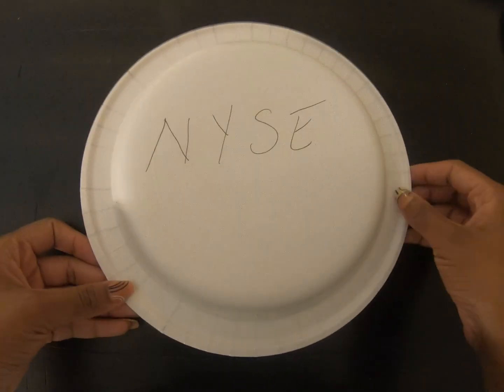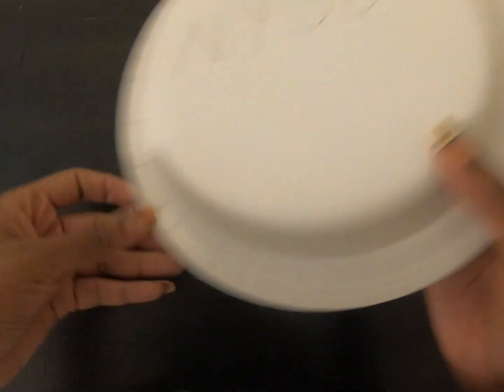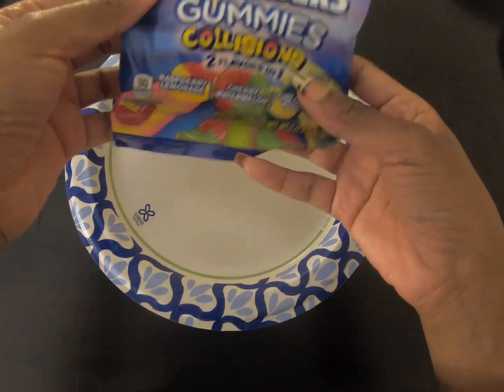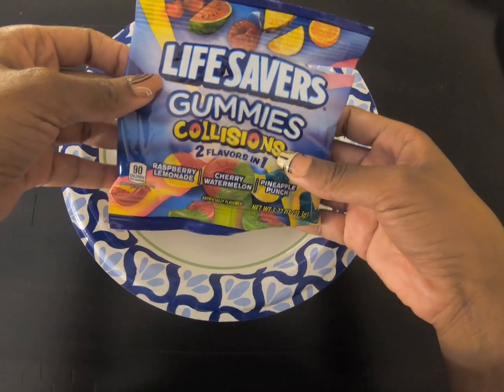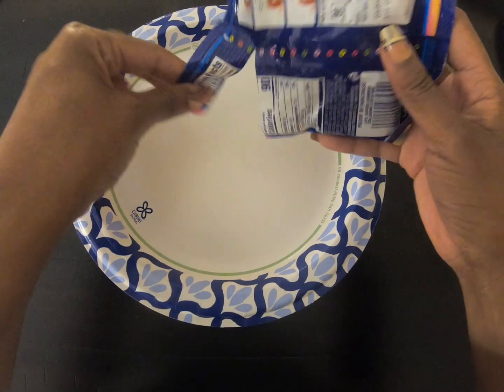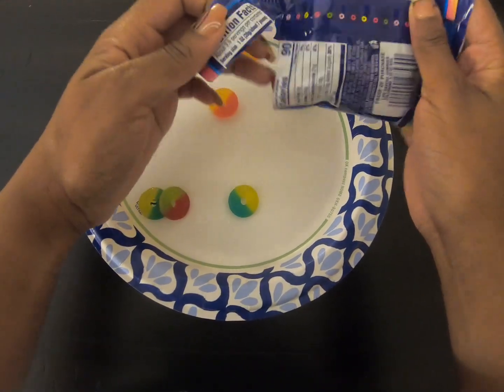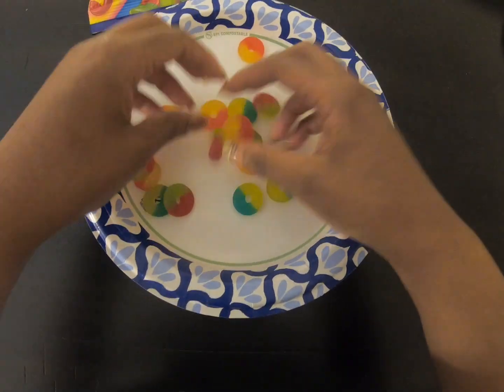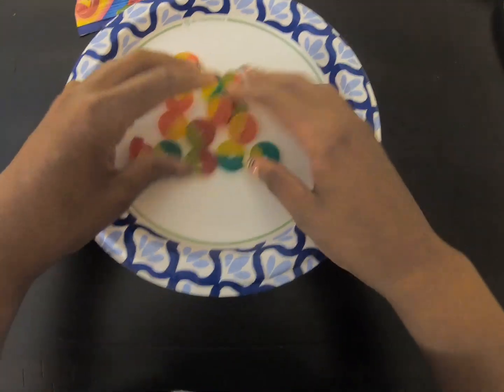Candy Charts: A Sweet Intro to Candlestick Patterns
Welcome everyone to a new project I'm starting to help visual learners of all ages understand stock charts and candlesticks. This is a quick intro video I created that's easy to follow along with using something that EVERYONE loves and that's CANDY!

Here I breakdown first a quick vocabulary review followed by visual interpretations of how candlesticks look on various timeframes.

I hope this helps and I hope you all enjoy.

CANDY CRUSH THE LIKE AND FOLLOW BUTTON